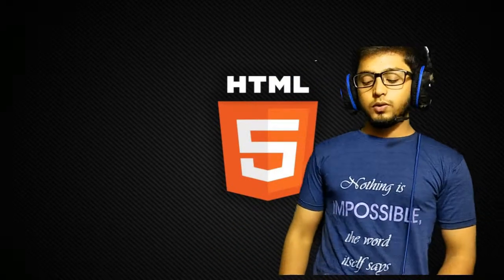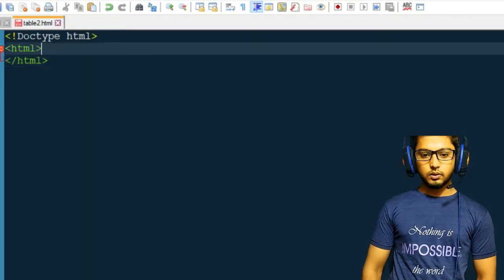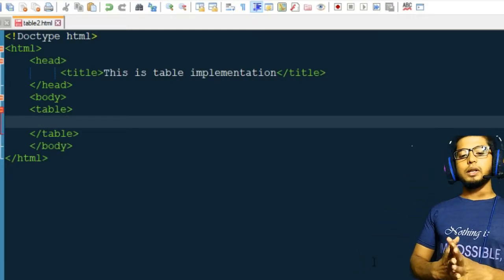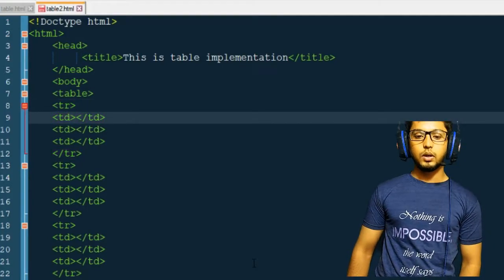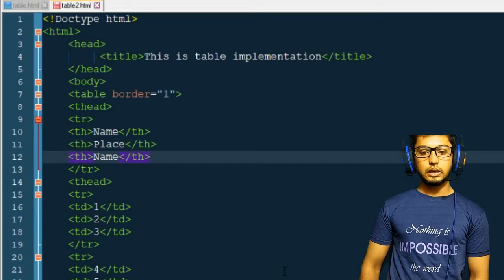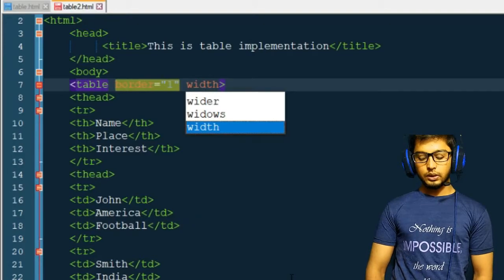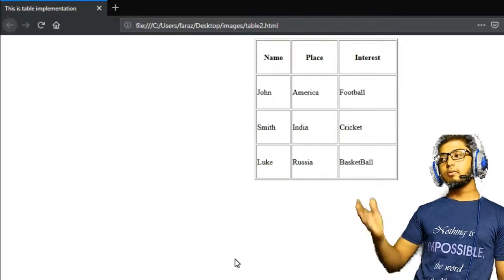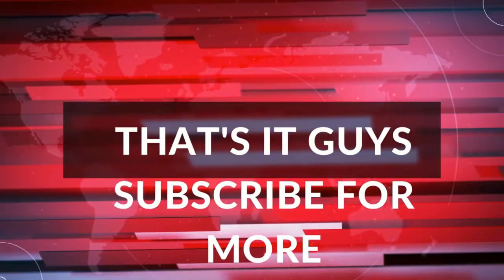How to Draw Tables In HTML5 -Positioning a Table - Web Programming - Part 7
By the End of this Video YOu will be able to Create your own tables in HTML5 and Give the Border to those tables
and arrange the data accordingly
You will also learn how to Position your table anywhere on
the page. If u have not watched the previous videos , then
click the channel and go to playlist Section
and Select HTML there. U will get all the previous  videos
All videos are prepared so that any body who is not from software background can also understand.